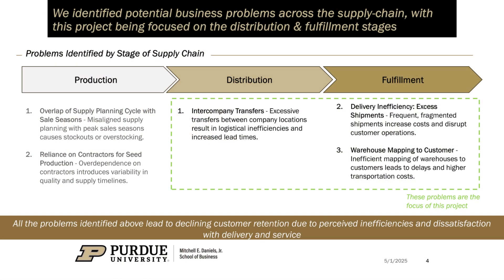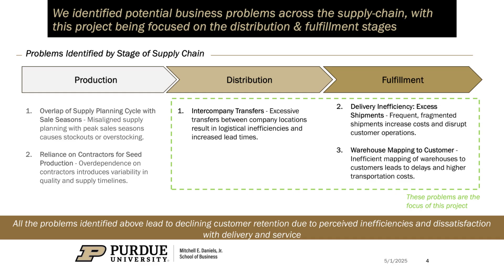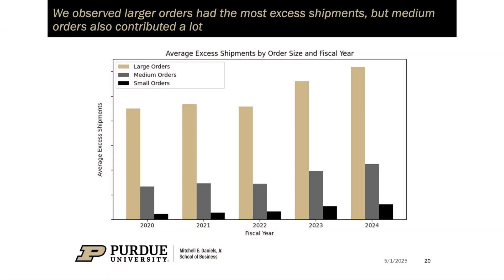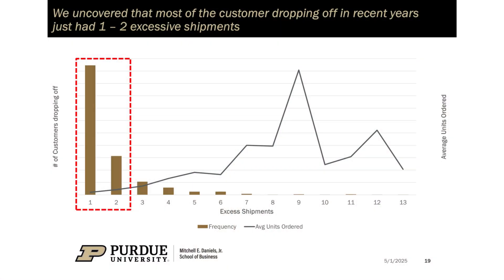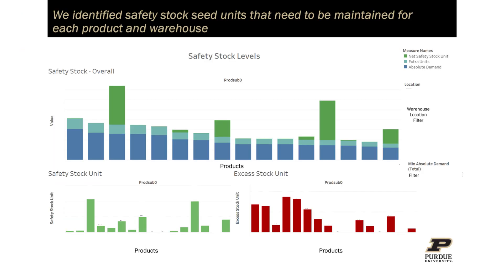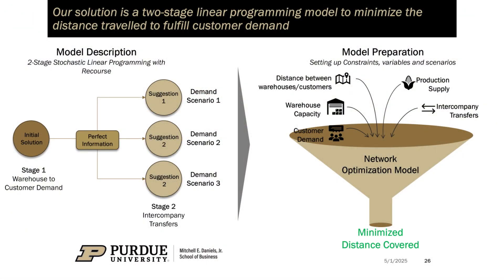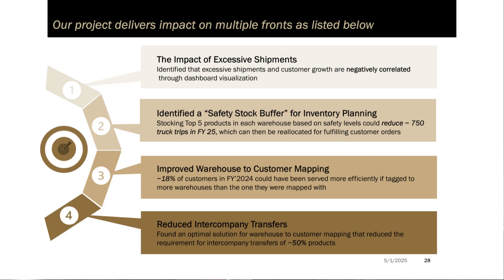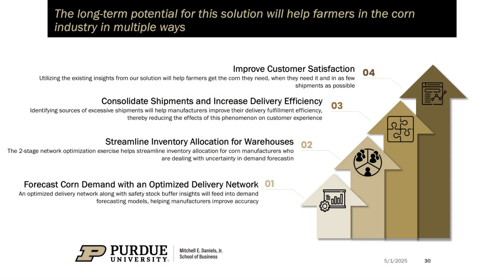Streamlining Supply Chain Dynamics — Empowering Agriculture, Empowering Efficiency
In agriculture, timing is everything. Delayed shipments and supply chain inefficiencies risk both harvests and customer trust. In this project, we uncovered hidden patterns like high dependency on internal transfers and fragmented shipments. Using forecasting models and a custom-built network optimization tool, we reduced internal transfers by 18%, cut ~750 truck trips, and improved shipment efficiency by 50%. More than cost savings, this is a blueprint for resilient, customer-centric supply chains. Watch how data-driven decisions can transform operations and build sustainable growth for the future.